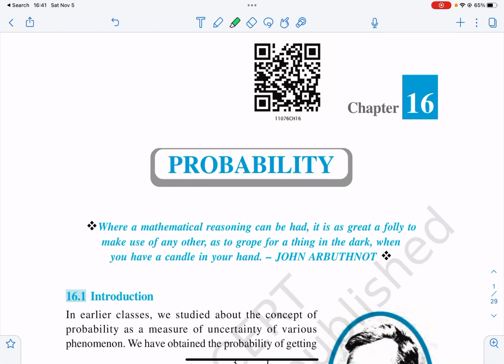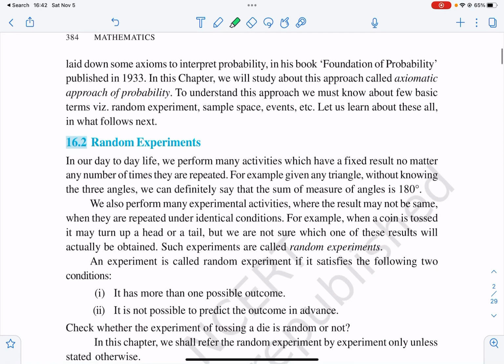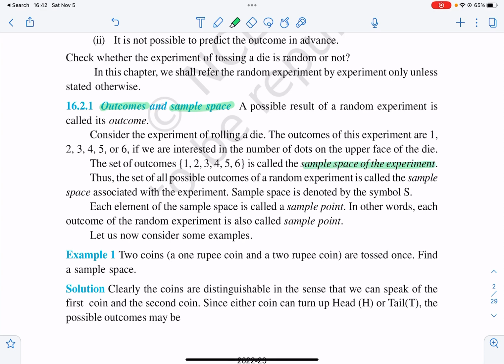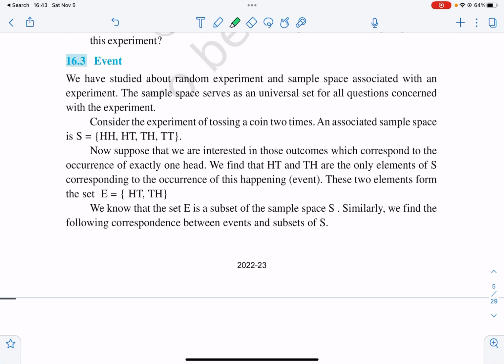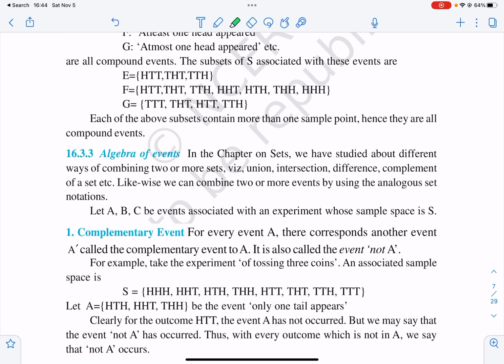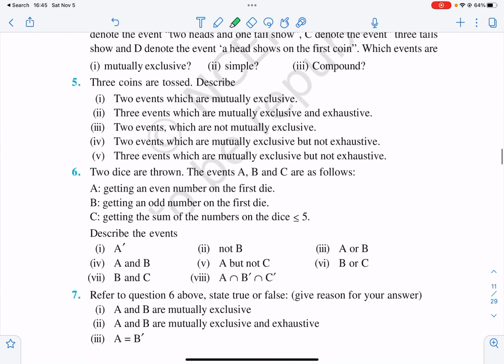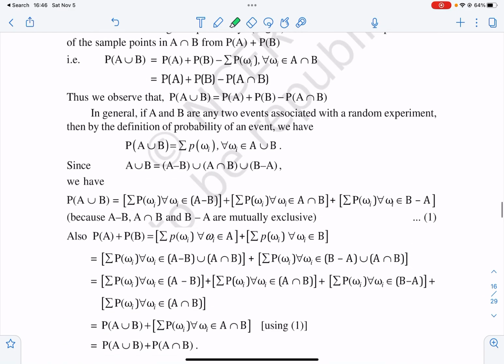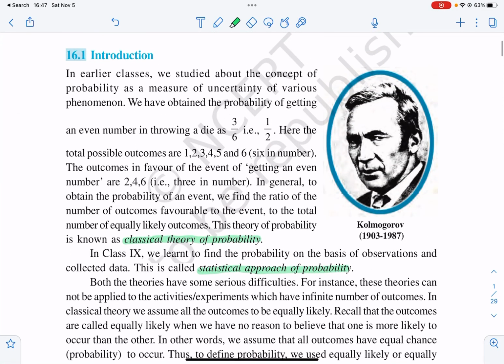01 Probability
In this video, we look at the chapter 16 on probability. This is for the CBSE board.